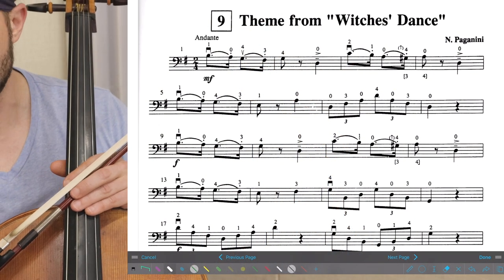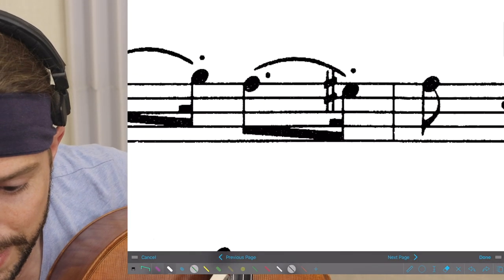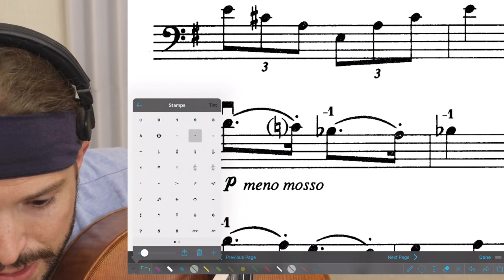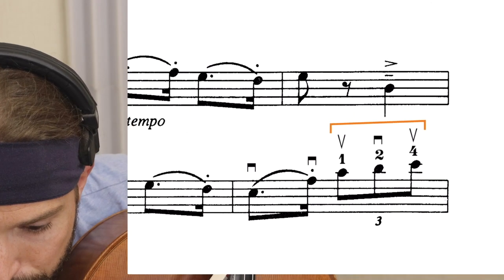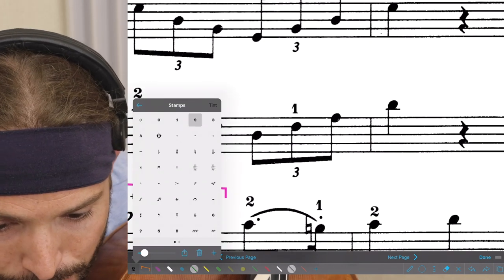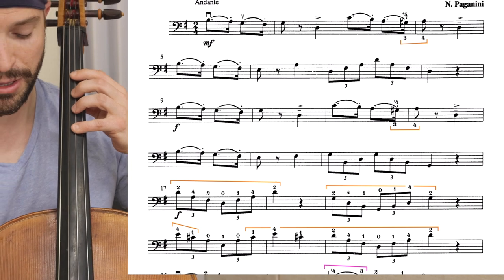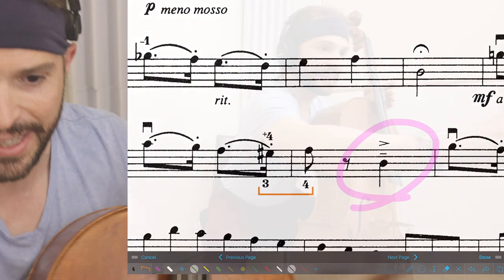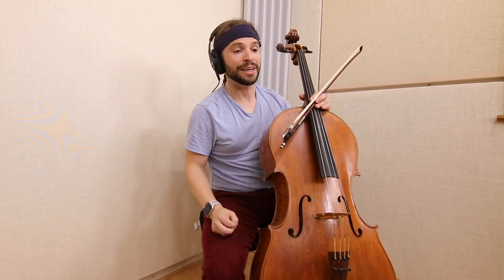Make the Music Your Own + Theme from Witches Dance Explained | Online Cello Lessons